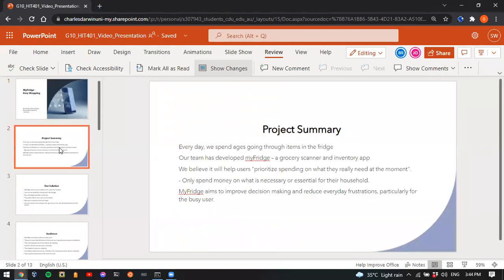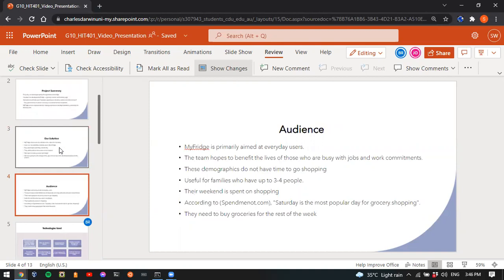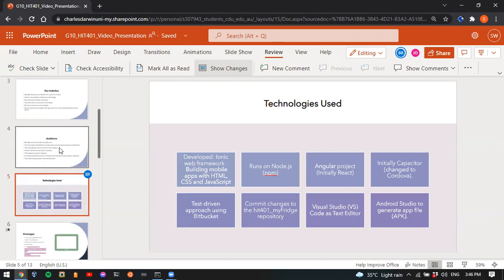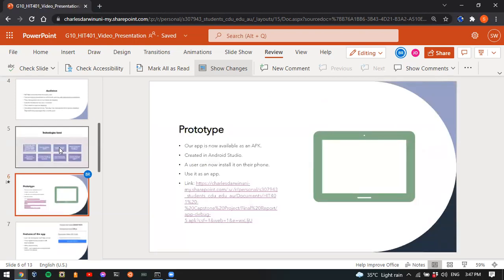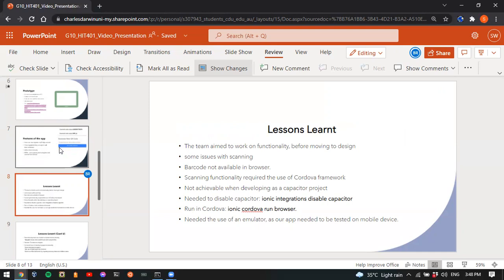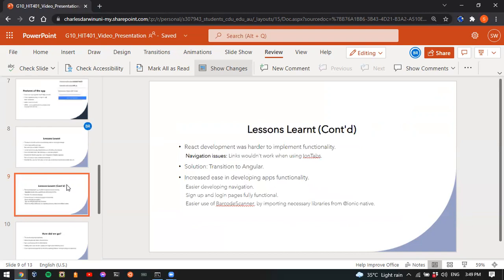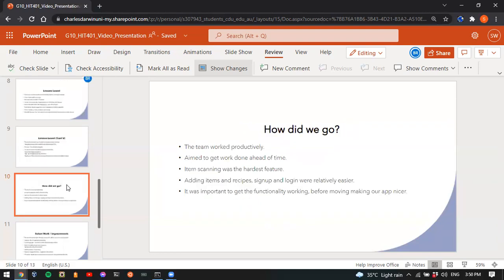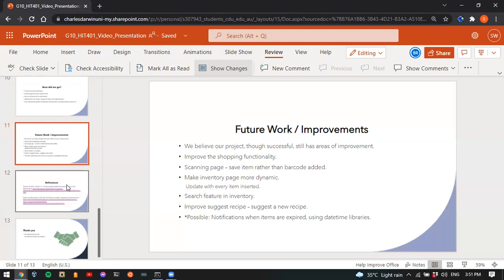G10 HIT401 Video Presentation on myFridge app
myFridge grocery scanner app presentation for HIT401